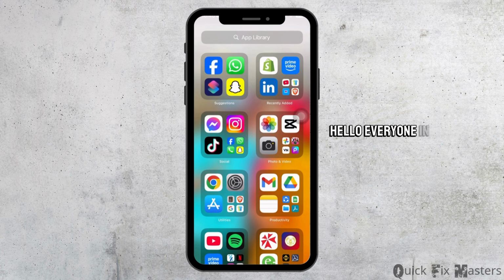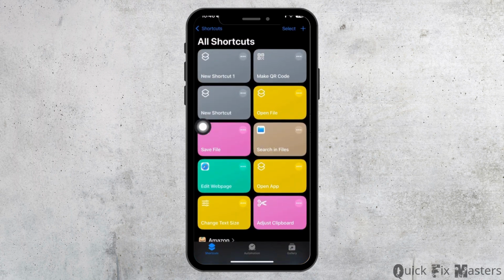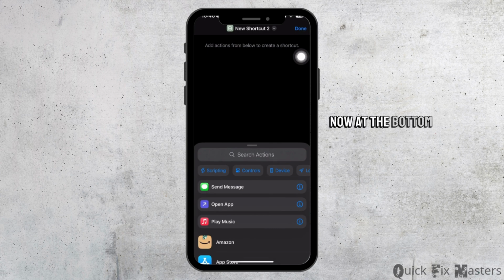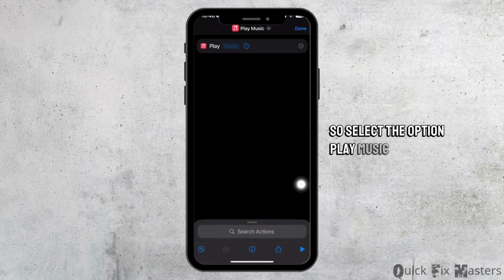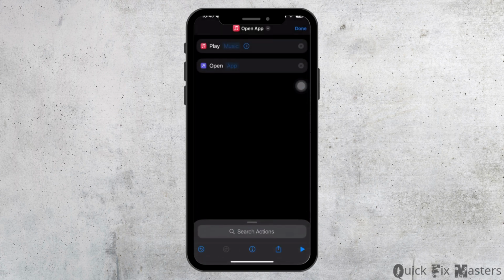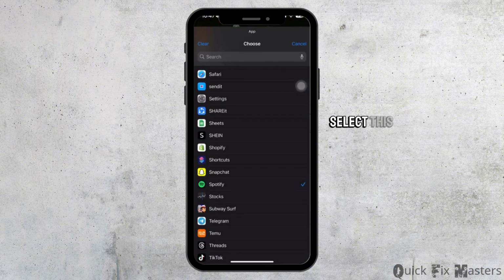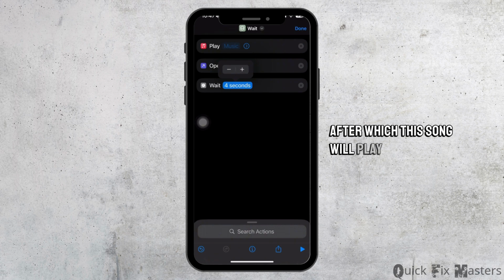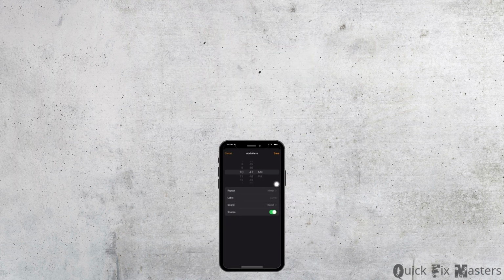How to Wake Up with Spotify Music | Step-by-Step 2024 Guide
Want to start your mornings with your favorite Spotify tracks? This guide walks you through how to set Spotify songs as your alarm using compatible apps or built-in features on your phone.

Timestamps:
0:00 Introduction
0:30 Steps to Wake Up with Spotify Music